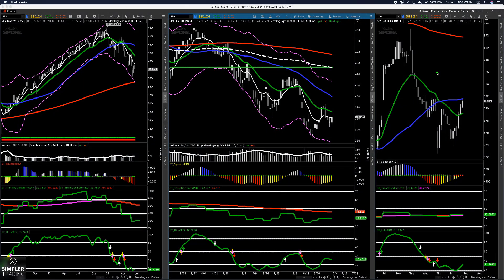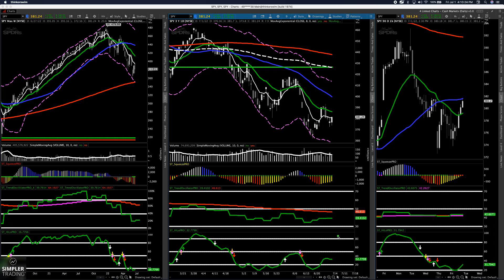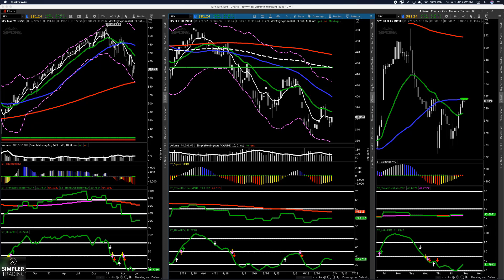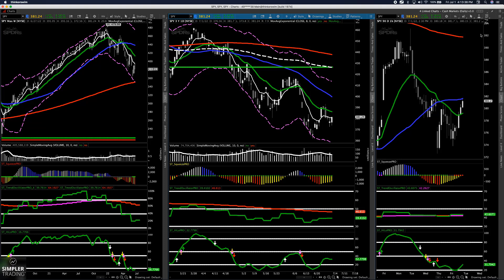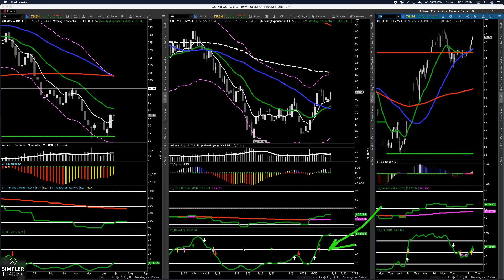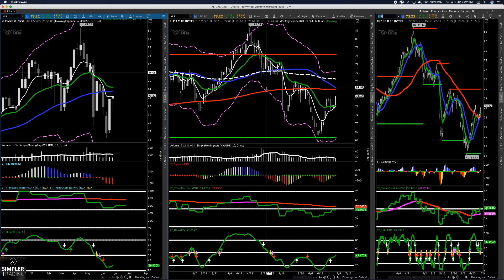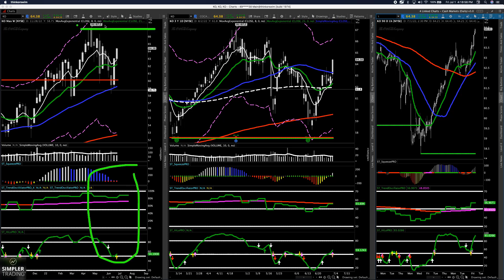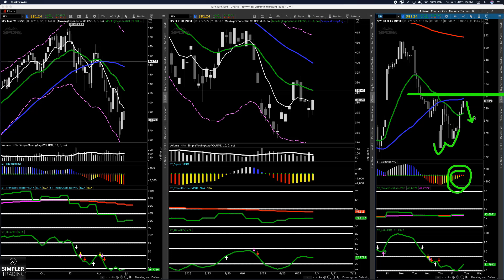Options Trading: Can Bulls Own July? | Simpler Trading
Bulls need a hot start next week, by Wednesday, to trigger the patterns. Any failure to do so will result in lower prices. Let's review the setup and a handful of picks.